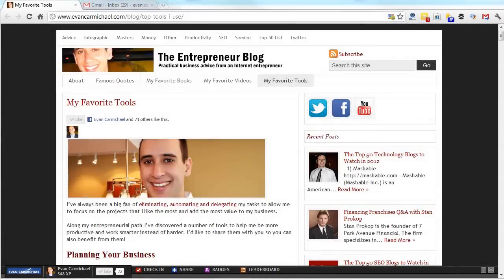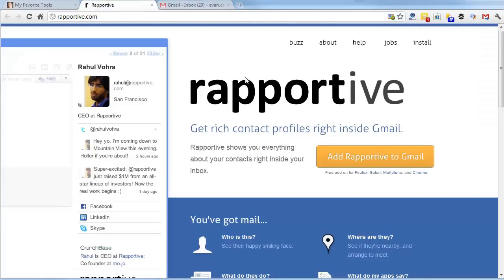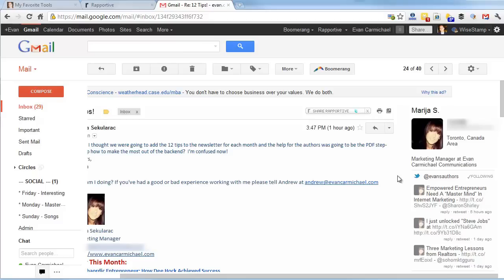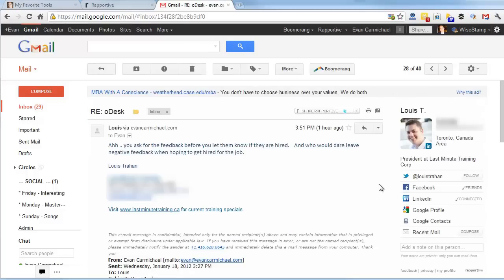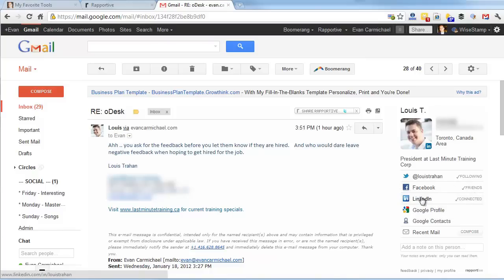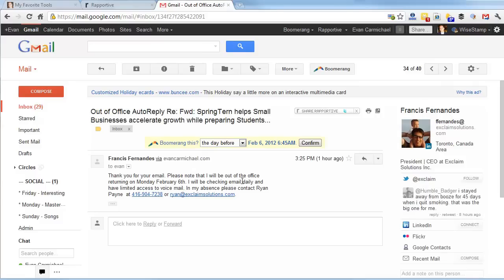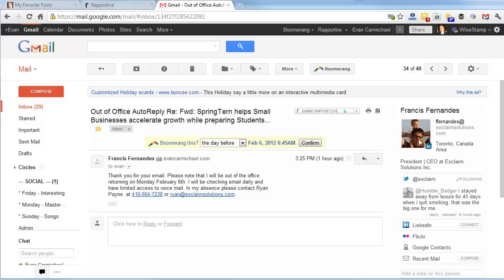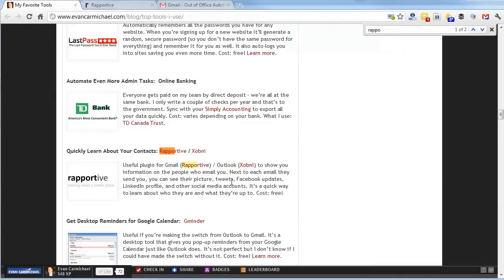Rapportive Tutorial - Rapportive Review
Next to each email they send you, you can see their picture, tweets, Facebook updates, LinkedIn profile, and other social media accounts. It's a quick way to learn about who they are and what they're up to. Cost: free!